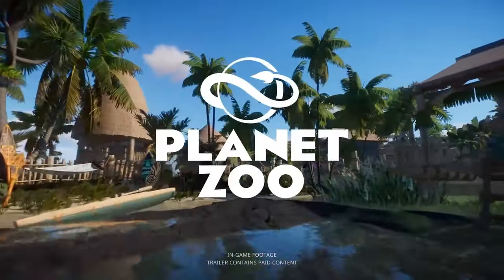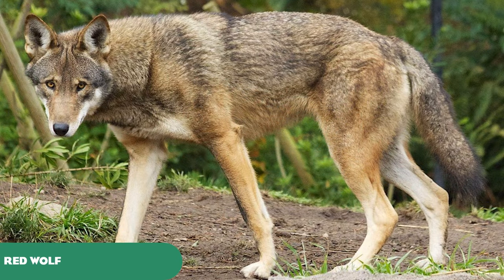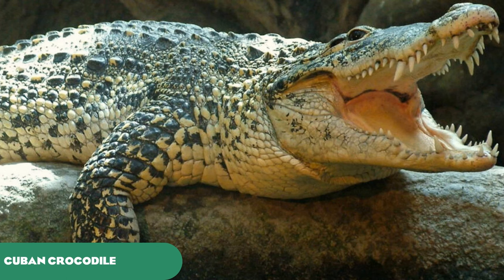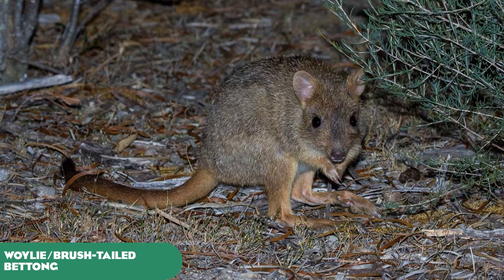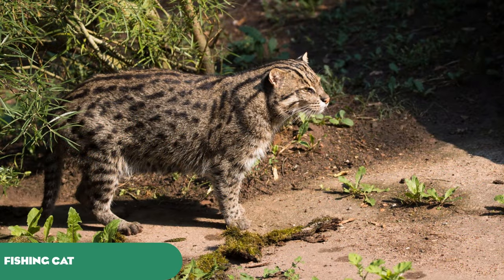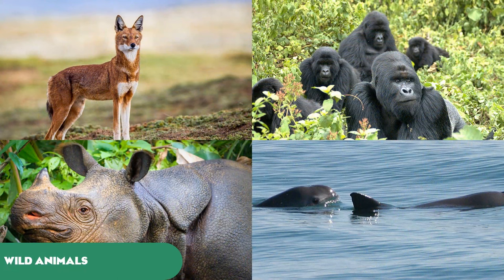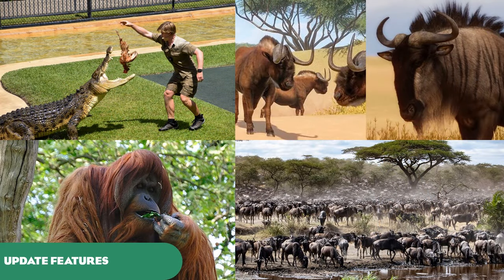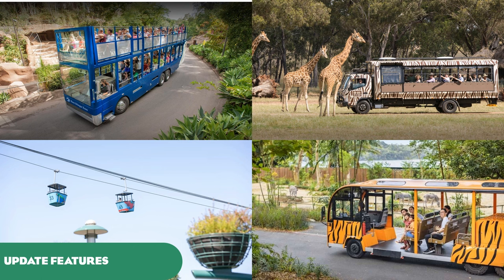Making the Threatened Species Animal Pack Planet Zoo DLC Speculation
With the current state of the world's wildlife, endangered species are not hard to come by. This pack is an animal pack sequel to the Conservation Pack, with several animals that are threatened with extinction, some alternatives, and some potential wild career scenarios with animals like Mountain Gorillas, Marine Iguanas, Ethiopian Wolves, Leatherback Sea Turtles, Indri Lemurs and Vaquita Porpoises. Enjoy!!!